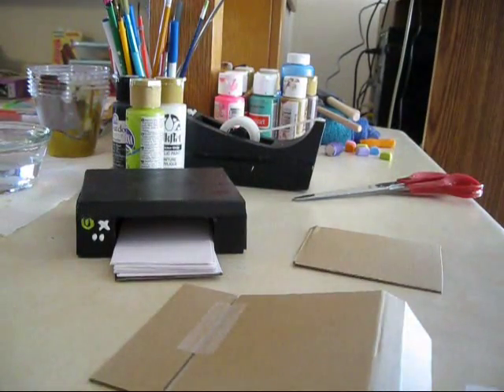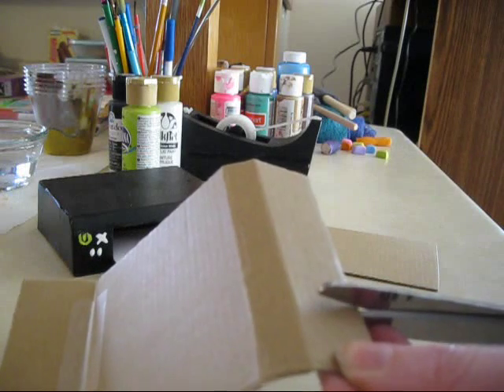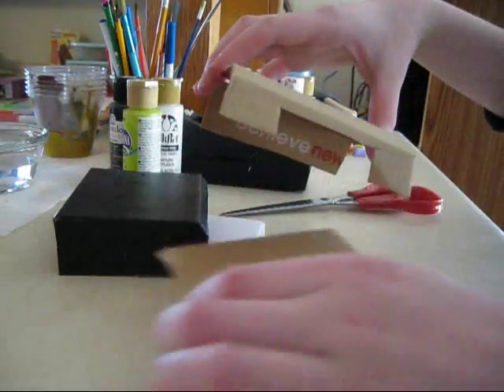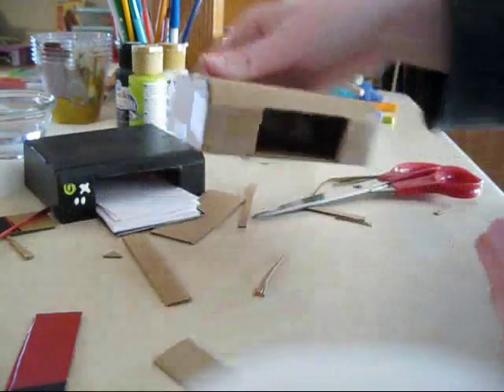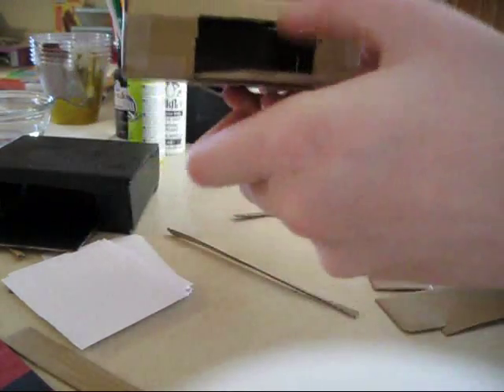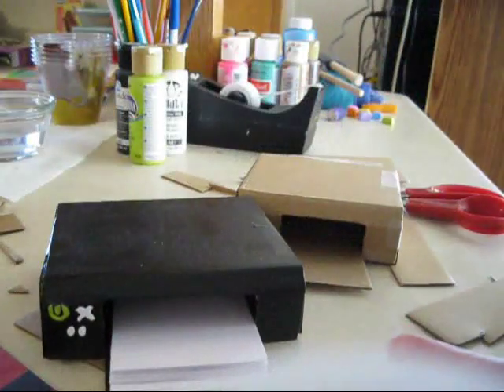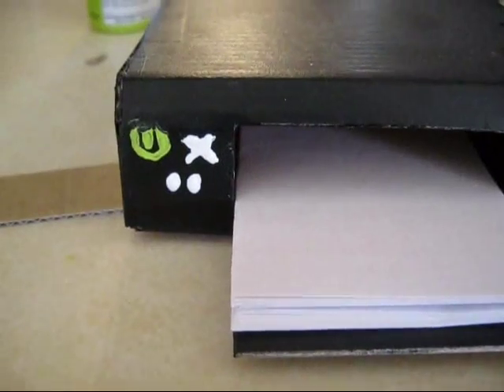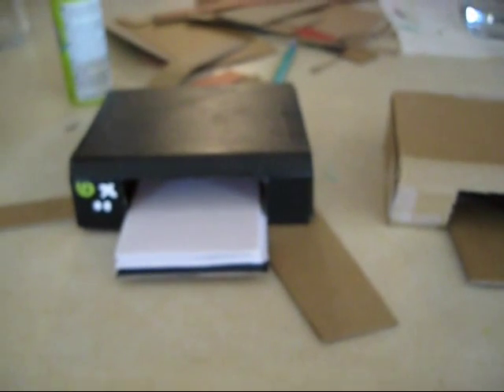Tutoral American Girl Printer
i made a printer for my ag doll and this is how i made it enjoy